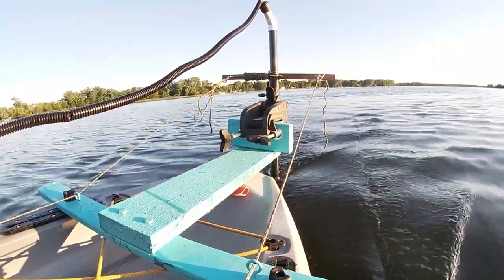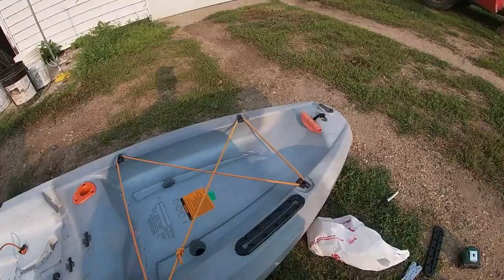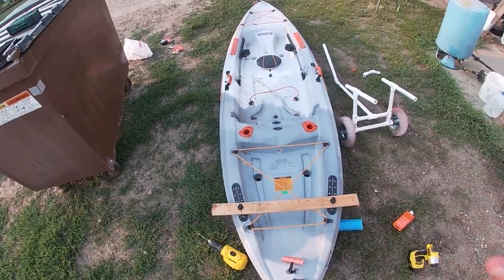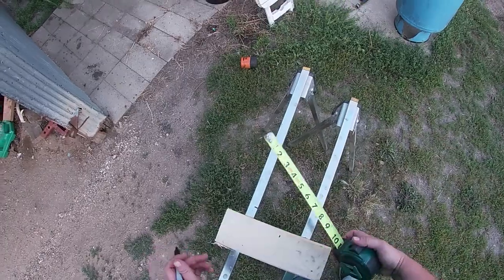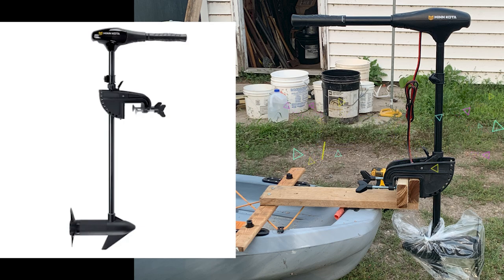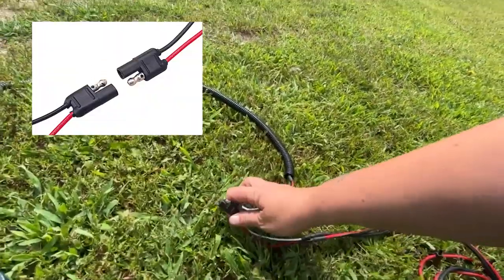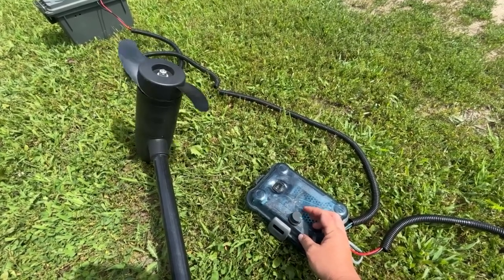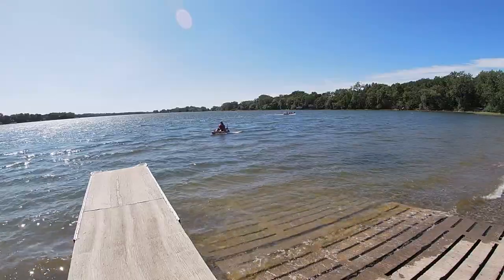DIY Kayak Trolling Motor Mount | Budget Fishing Mod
Let's put a trolling motor on the Kayak! This is a great mod if you like fishing in your kayak. I made a wooden mount for a Minnkota Endura C2 30" transom mount trolling motor.

Supplies for Mount:
I used spare wood, bolts, nuts and screws. But you'll need a 2x5, 1x4, 1x1 and a 2x4 pieces of wood or the equivalent.

Yakattack MightMount XL 9" x2
Yakattack GearTrac hardware assortment
Eye hooks x2
Paracord
PWM (Pulse width modulation)
Quick Disconnects
Chair bottom covers
Waterproof box
Plastic Ammo Box
Minnkota Endura C2 trolling motor
Wiring
12v battery